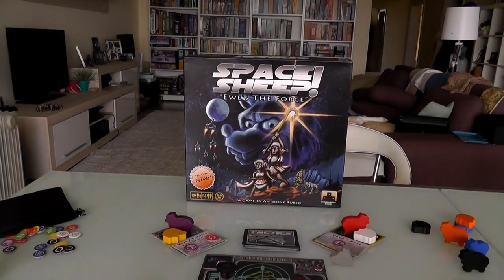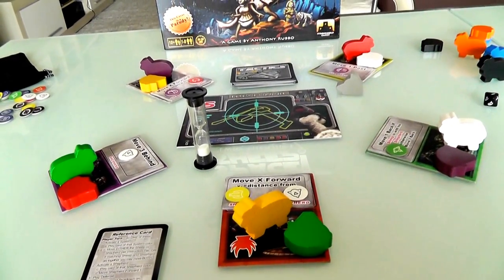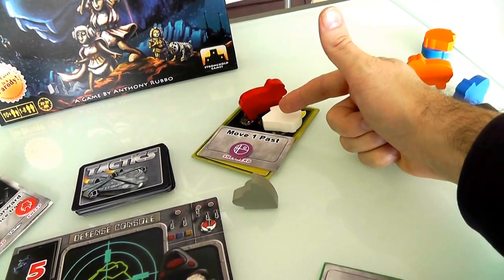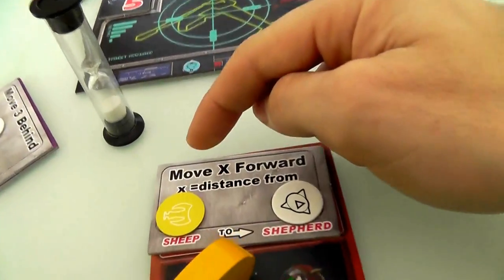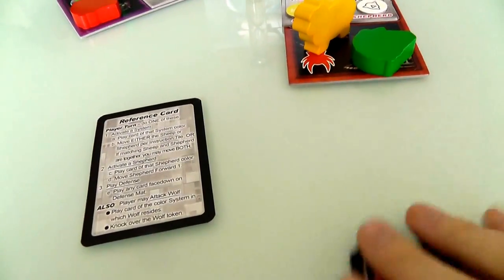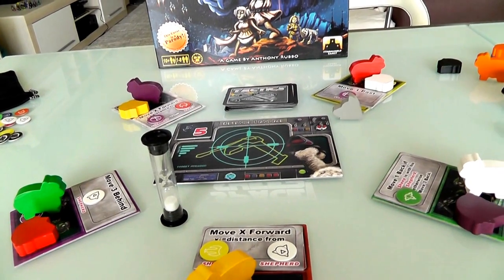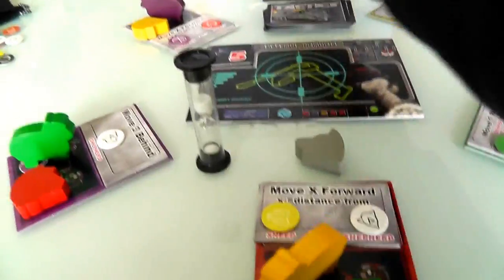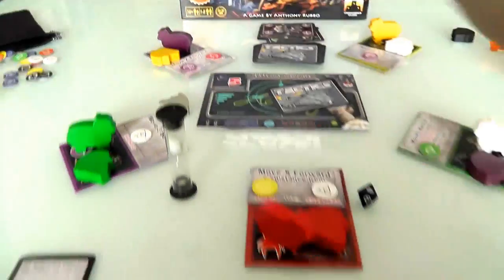Space Sheep Gameplay Runthrough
A video outlining gameplay for the boardgame Space Sheep.